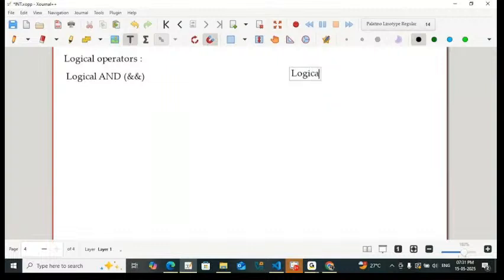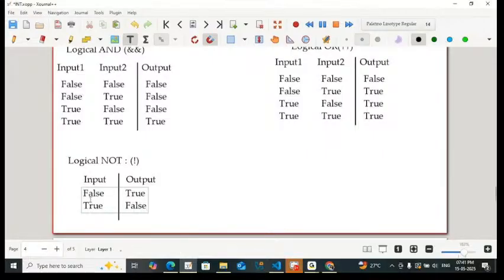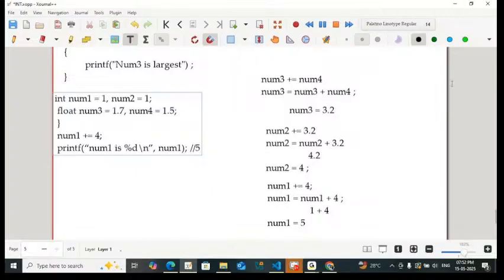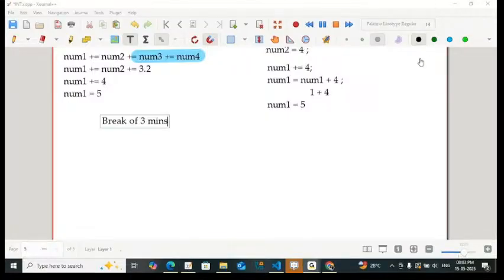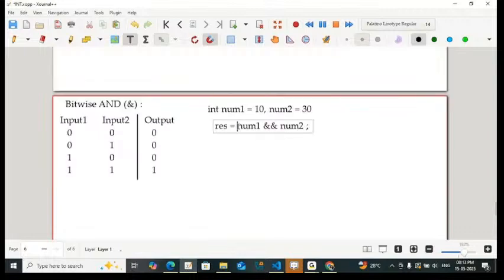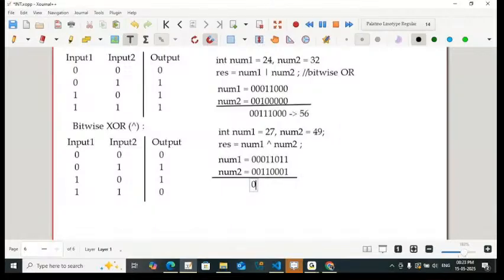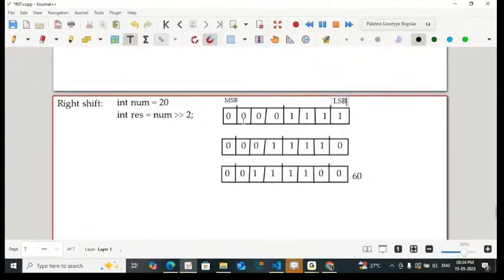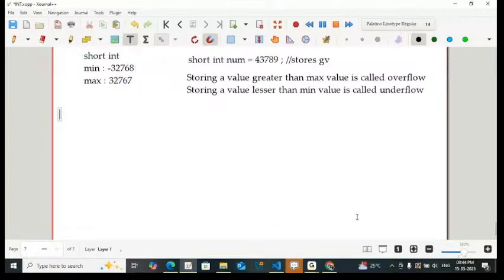3. Intro to C module coding programming cse for all